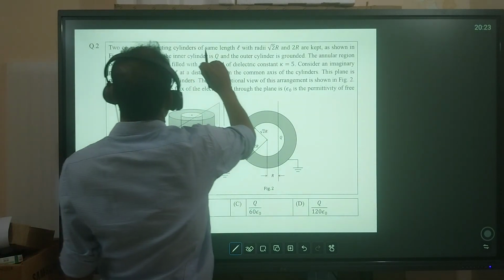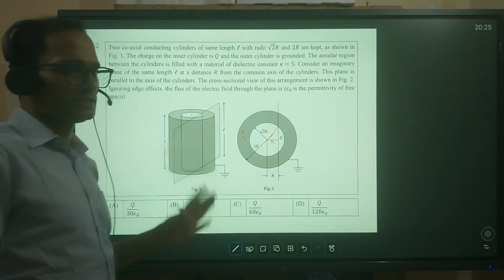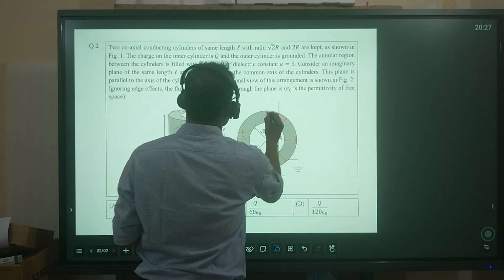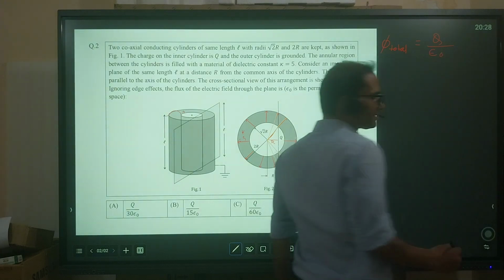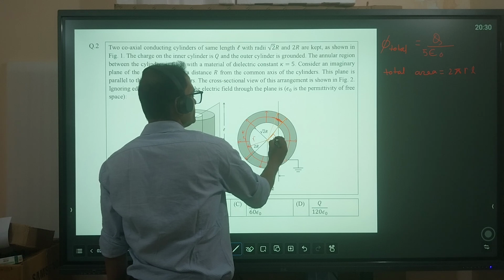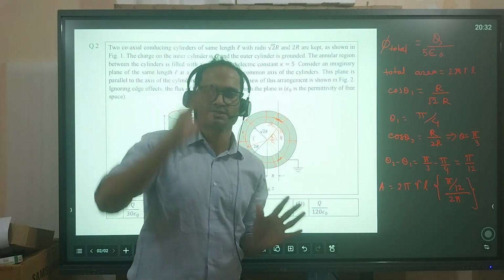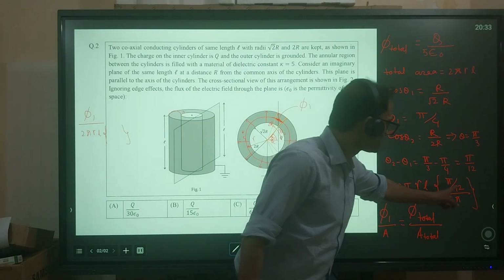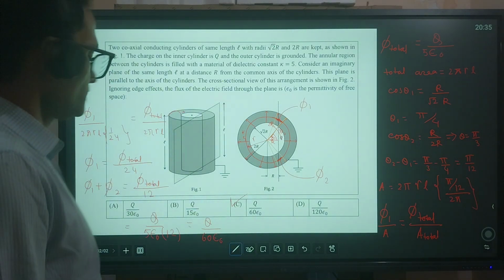Problem02 Paper 2 JEE Advanced 2025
P02 P2 2025